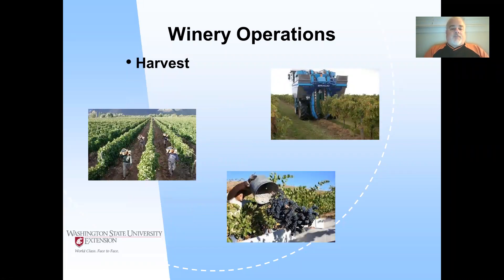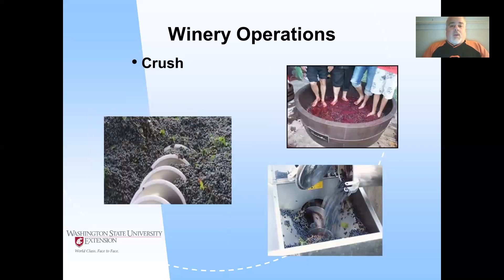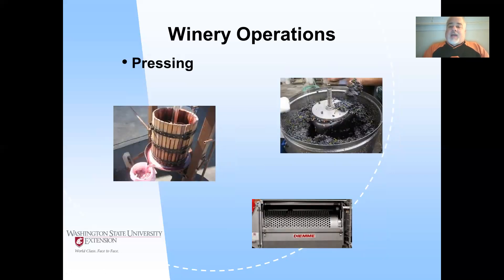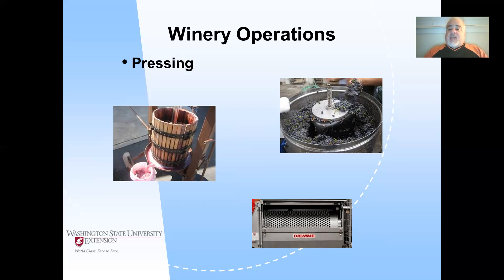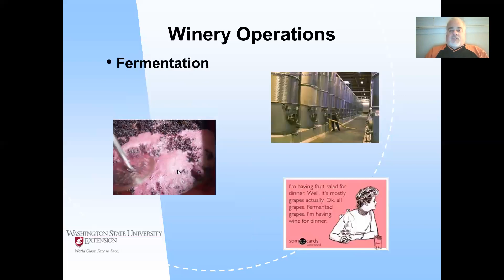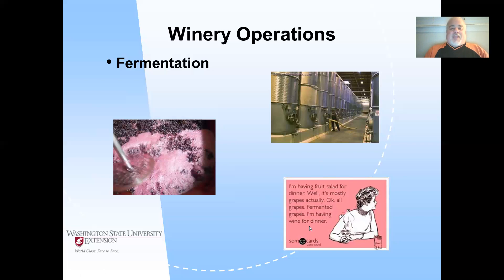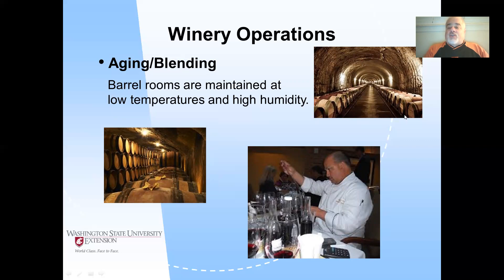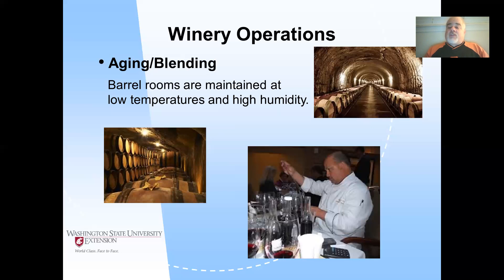11a2 Wine Making Intro